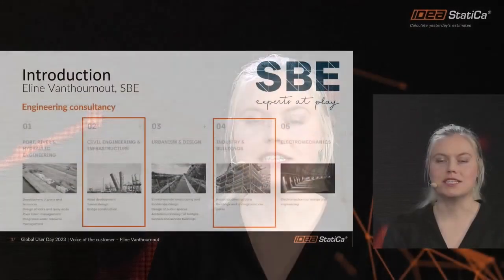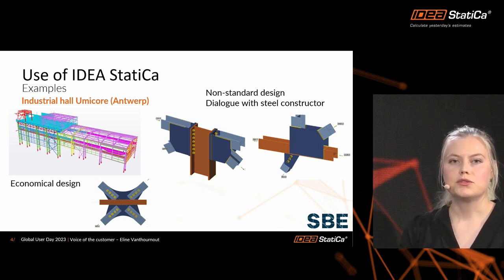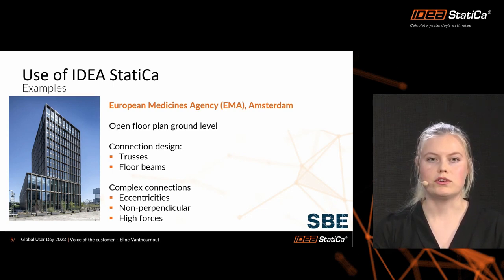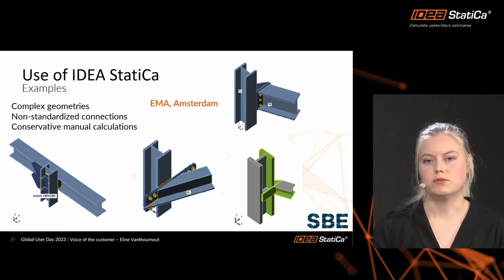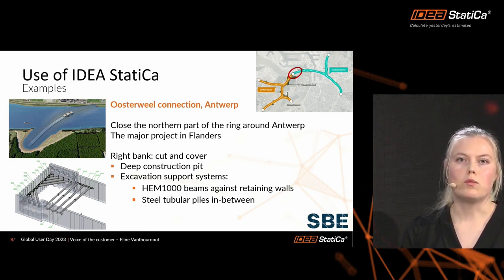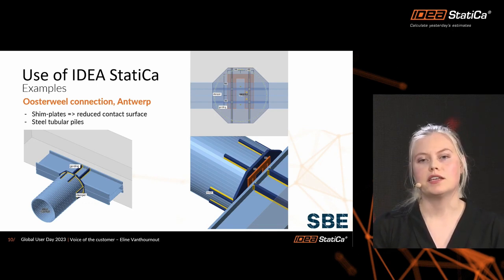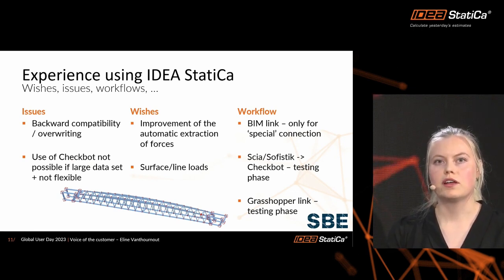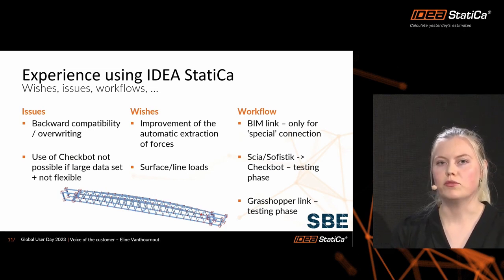Global User Day 2023 - Voice of the Customer - Eline Vathournout - Product Engineer at SBE NV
Eline Vathournout - Product Engineer at SBE NV - shares her experience with using IDEA StatiCa for simple and complex connection design in the projects of European Medicines Agency, Amsterdam and Ooosterwheel Connection, Antwerp.